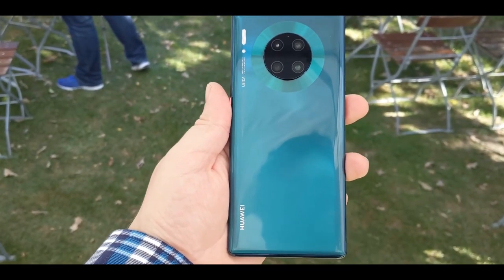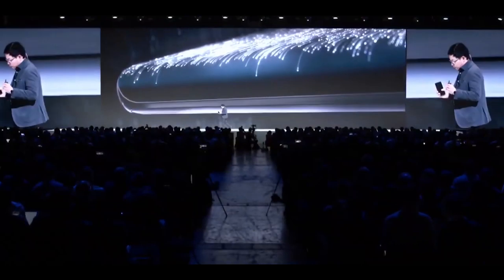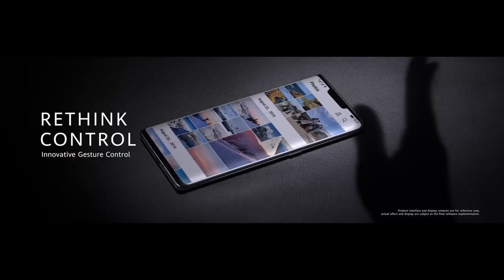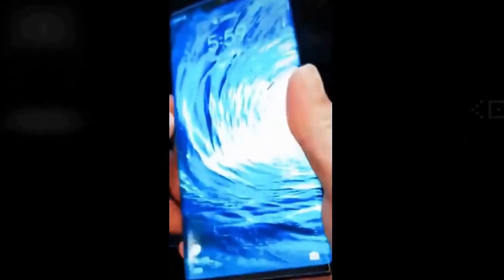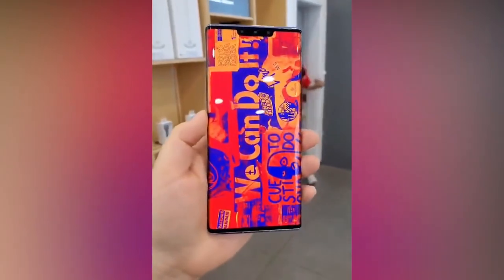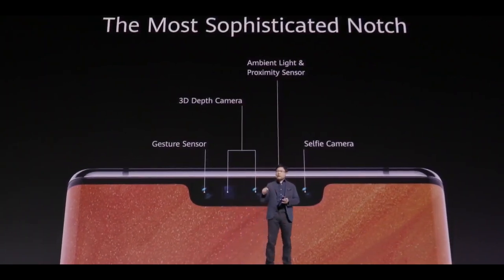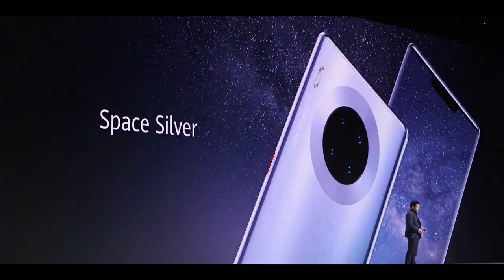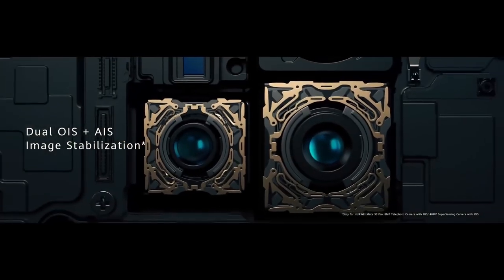Huawei Mate 30 Pro - How Horizon Display Will Work